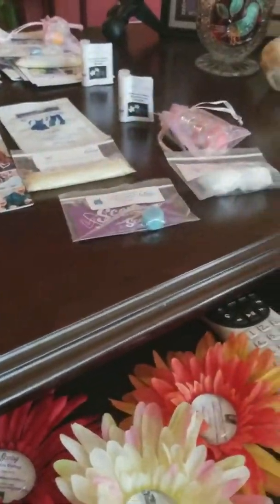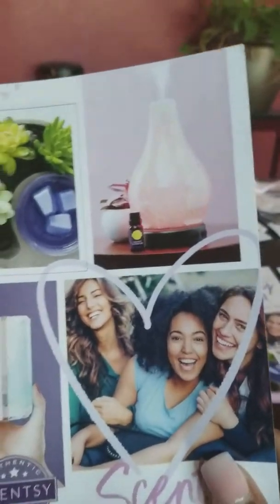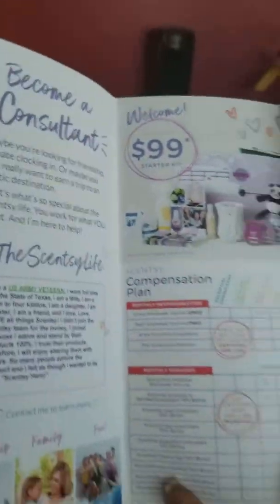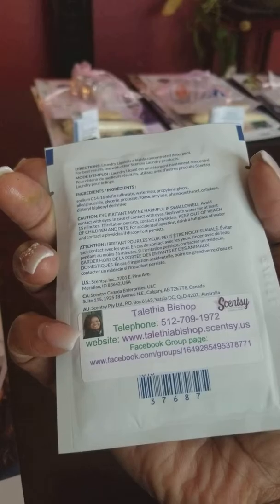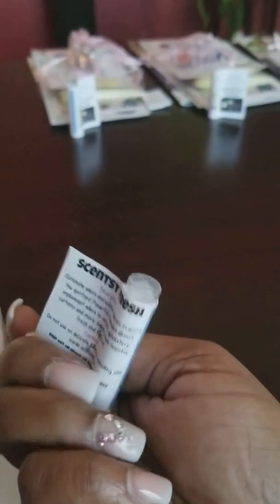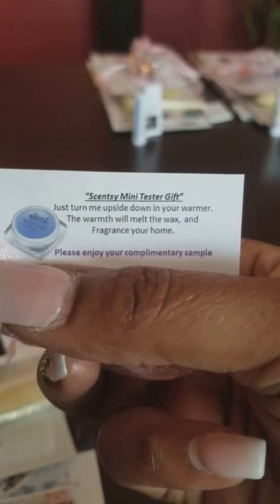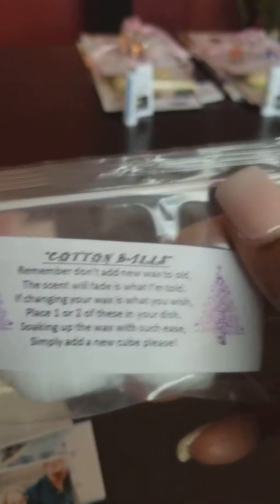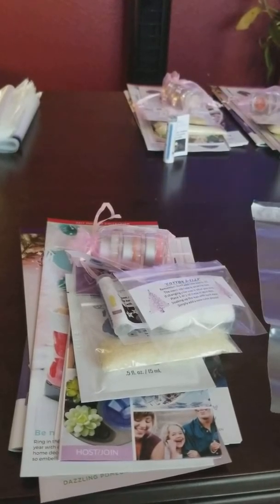SCENTSY EVENT GOODIES